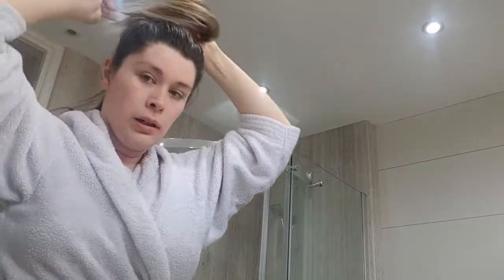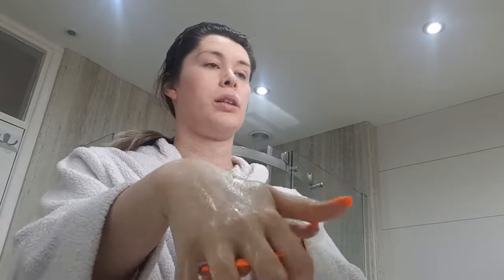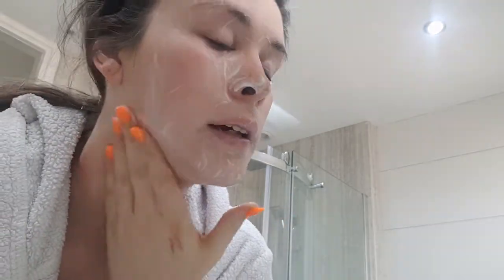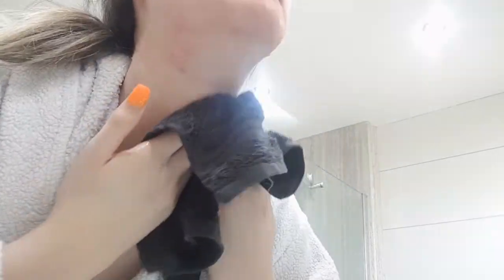DAYZ OFF 008 | skincare tips | using make up I barely use | GRWM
This is another long video :)

I hope you enjoyed it! stay safe everyone!

- Products -

Oral-B Genius 9900 Toothbrush
Caudalie gentle cleansing milk
Caudalie make up removing cleaning oil
Caudalie gentle buffing cream
Caudalie grape water
Caudalie vinoperfect serum
Caudalie Resveratrol eye lifting balm
laneige sleeping lip mask
aveeno dermexa daily emollient cream
Allganic Marula Oil

Make up revolution ultra strobe cream
Dior skin forever foundation
Laura Geller baked gelato highlighter charming pink
Ben nye banana powder loose
NYX HD powder pressed
Too faced sweetheart blush candy glow
Benefit hoola bronzer
Jeffree Star beauty killer eyeshadow palette
Luna Beauty life's a drag palette Manny MUA
Primark lashes - sultry
Mac lipliner cranberry
Bobbi Brown lipstick nude rose
Too faced 3 in 1 hangover setting spray
Dior diorshow mascara
Benefit high brow pencil eyeliner

Everything is purchased with my own funds.